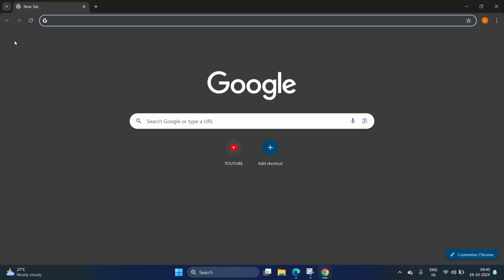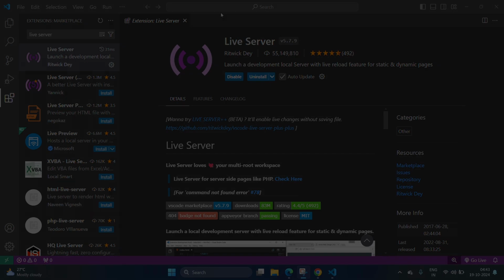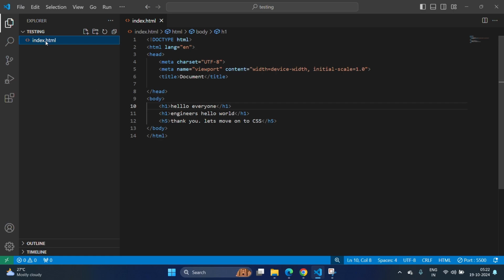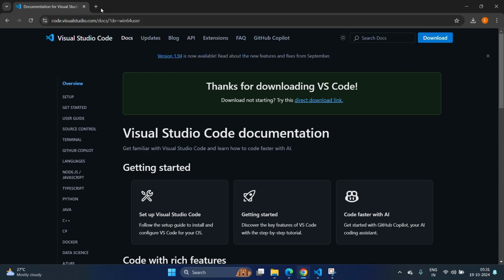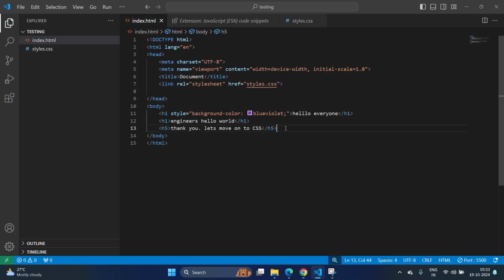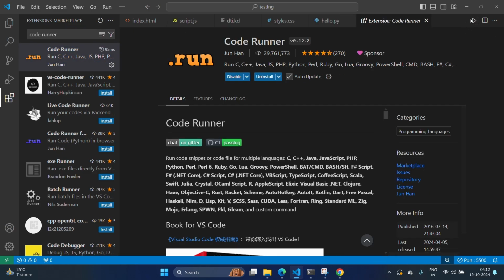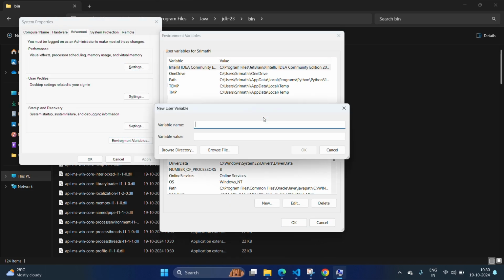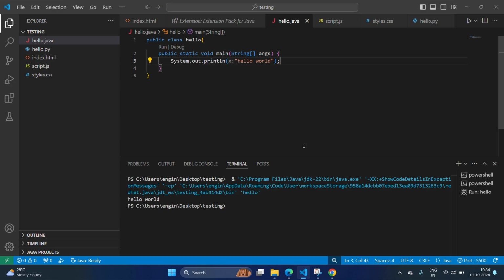Complete Visual Studio Code Setup 2024- HTML, CSS, JAVASCRIPT, JAVA, PYTHON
In this video, we'll guide you through the step-by-step process of setting up Visual Studio Code (VS Code) to work seamlessly with multiple programming languages: HTML, CSS, JavaScript, Java, and Python. Whether you're a beginner or a pro, this tutorial will help you optimize your development environment to boost productivity.

You'll learn:

How to install and configure VS Code.

Adding essential extensions for each language.

Setting up debugging and linting for clean code.

Tips to enhance your workflow with key shortcuts and settings.

TimeCodes:

0:00  Setup Visual Studio code
2:37  HTML
3:48  CSS
5:51  JAVASCRIPT
8:23  PYTHON
9:57  JAVA

By the end of this video, you'll have a fully configured VS Code environment ready for web development and backend projects. Perfect for anyone looking to code efficiently with multiple languages in one editor!